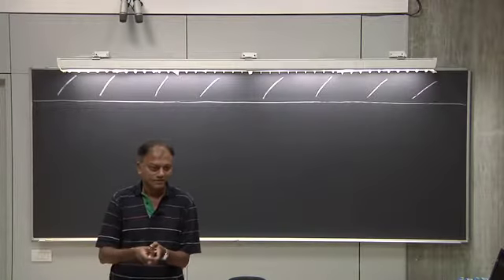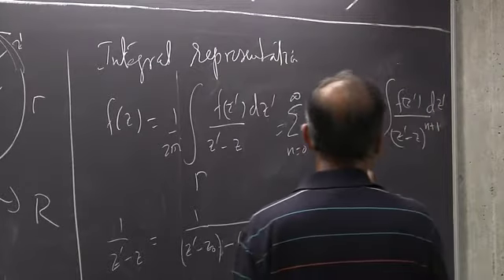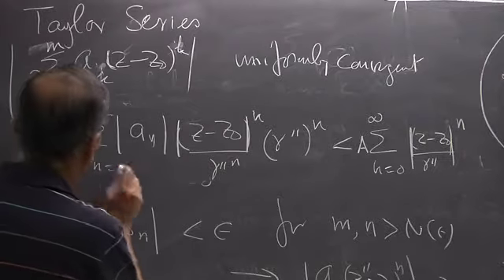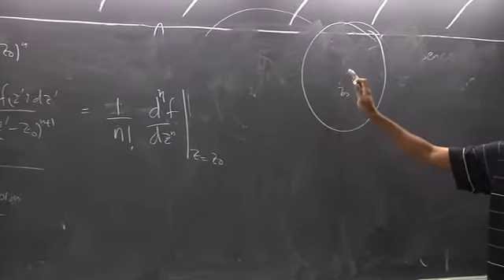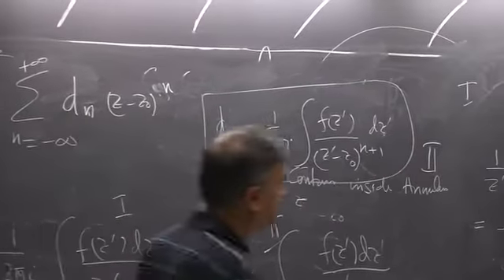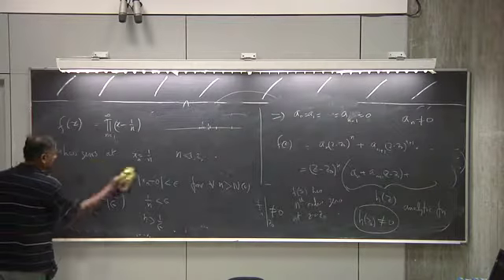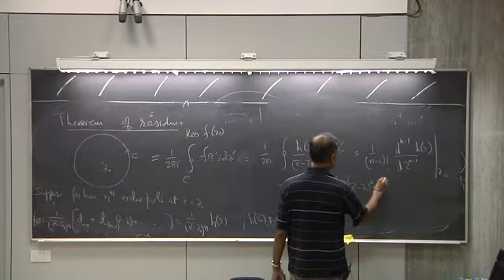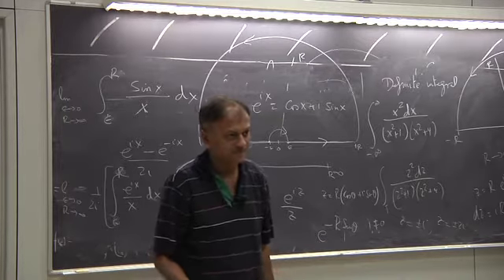Mathematical Methods- Lecture 11 of 34